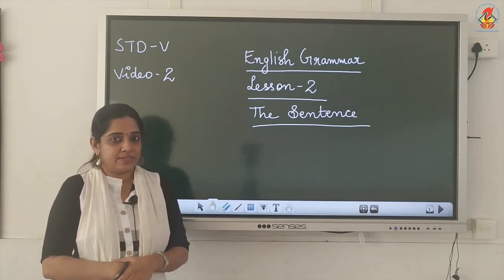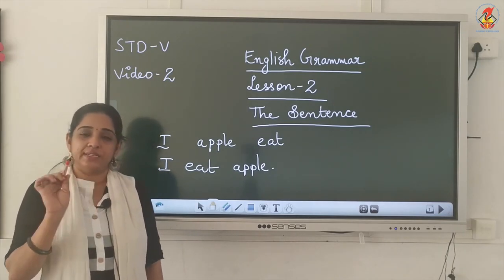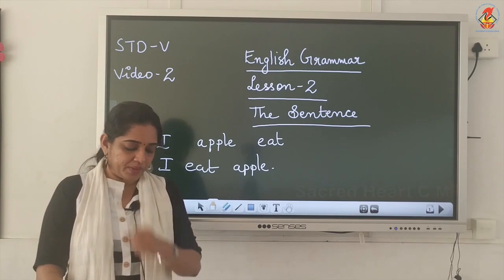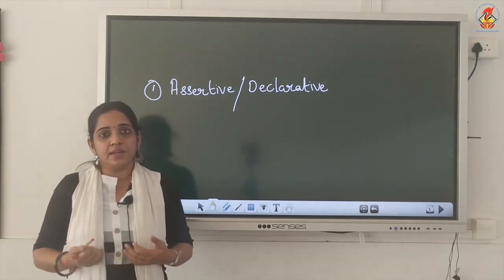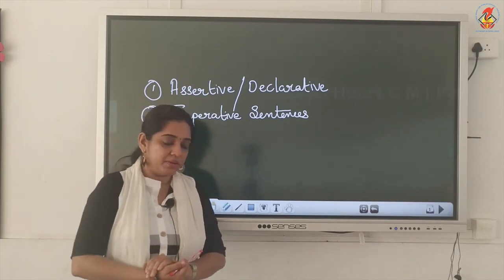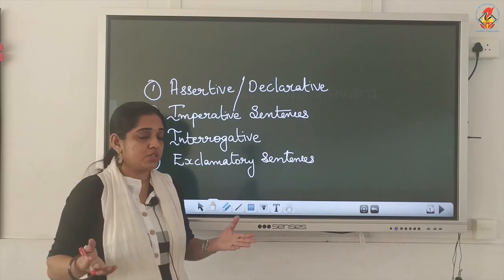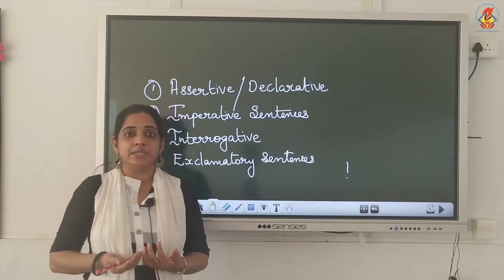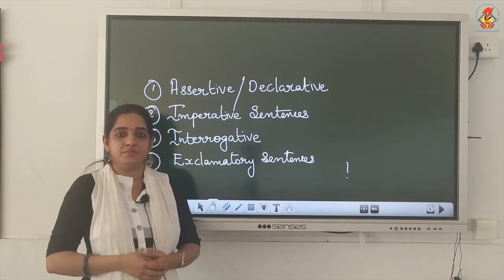Eng05 Grammar Chest Chapter 02 The Sentence Video 02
Eng05 - Grammar - Lesson 02 - The Sentence - Video 02